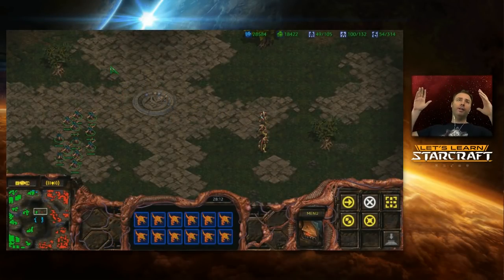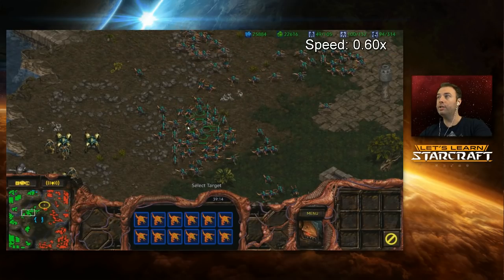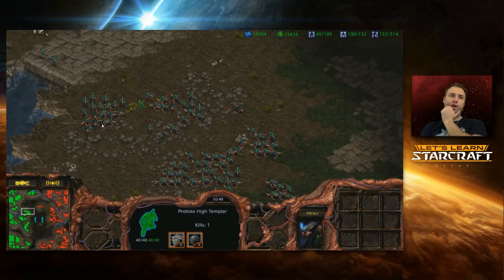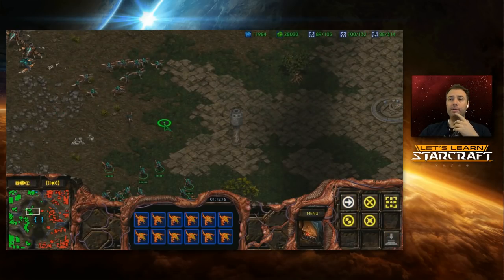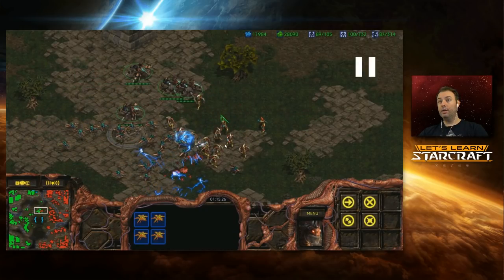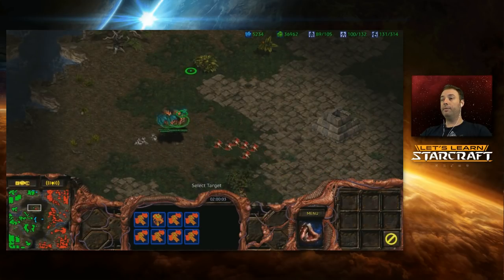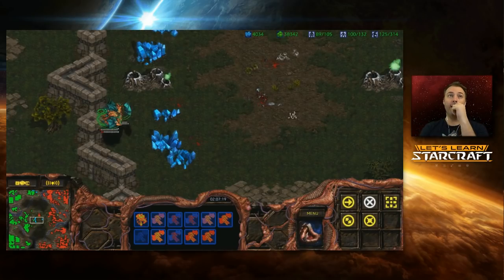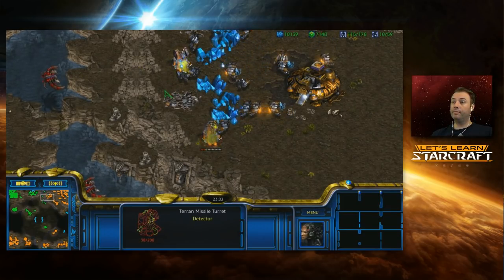Let's Learn StarCraft #39 - Zerg Micro Tricks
Again, we'll focus on specific units and micro interactions critical to success in SC:BW!